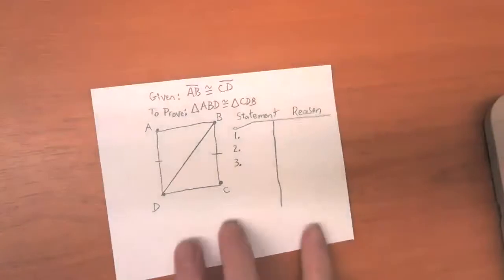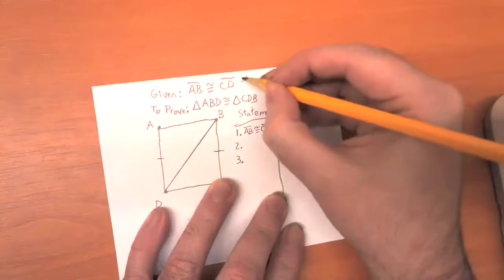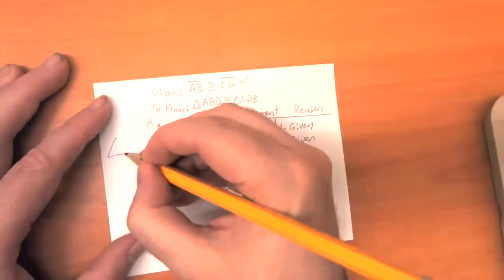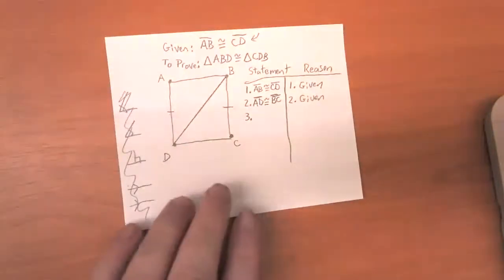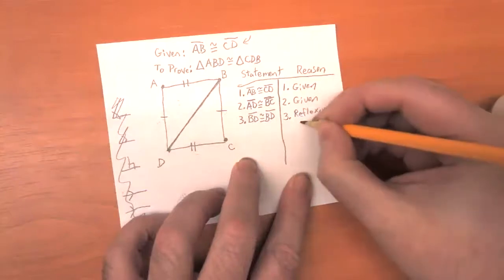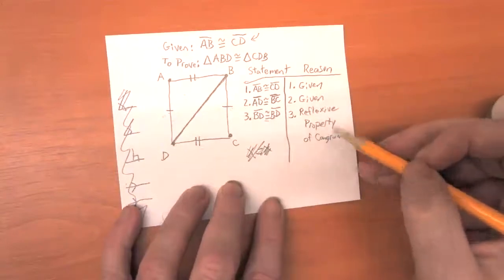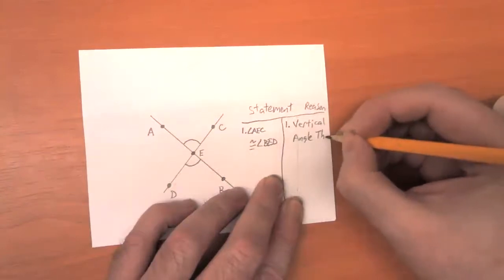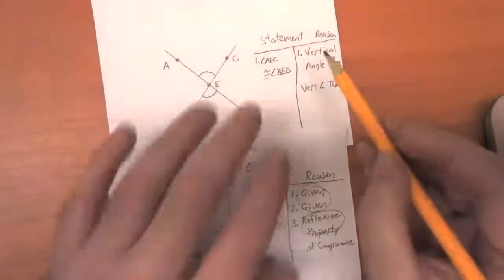Geometry - Proof Reasons 1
This video describes how to justify statements in proofs.  We start with the simplest reasons: givens, the reflexive property, and the Vertical Angle Theorem.